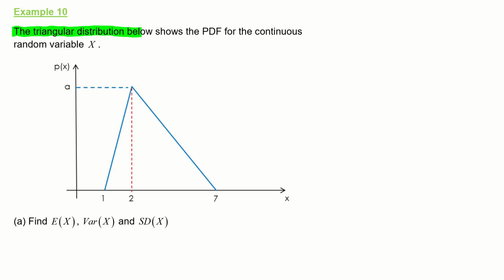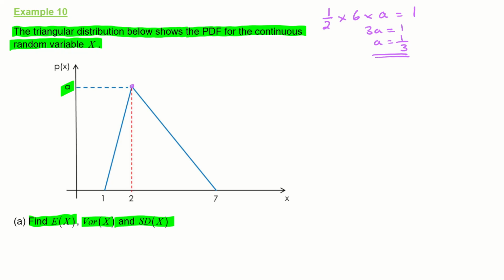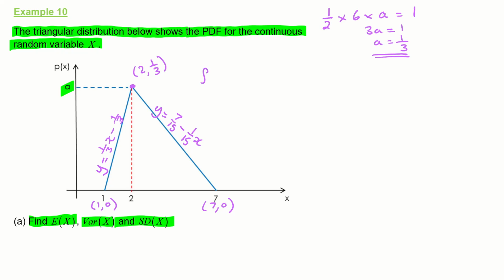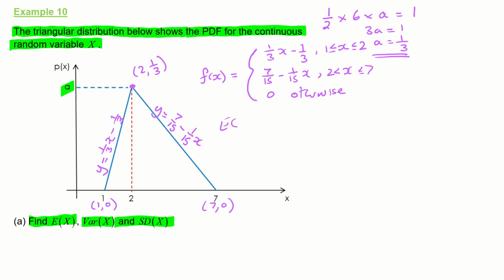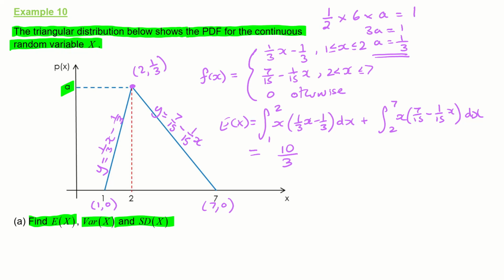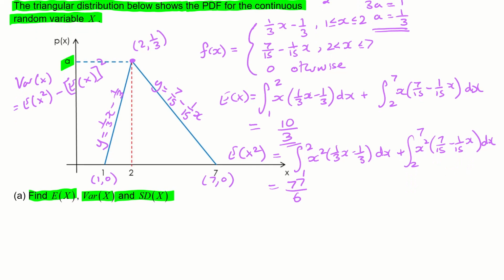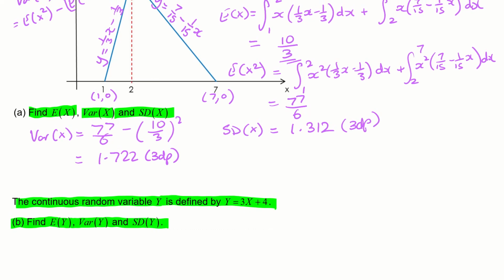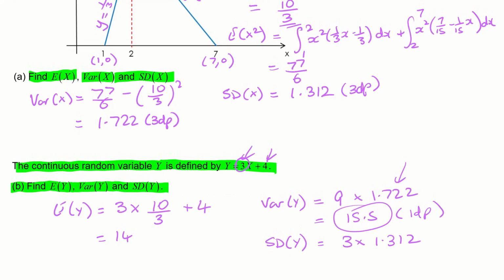IB AA Continuous Random Variables Example 10